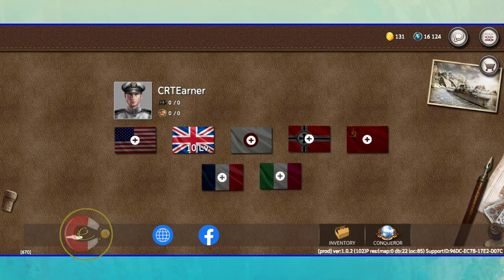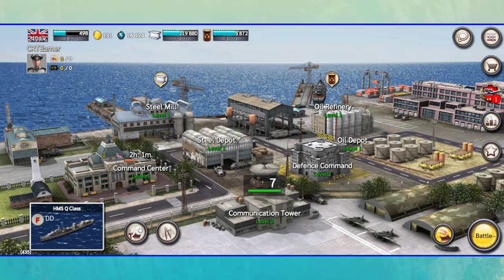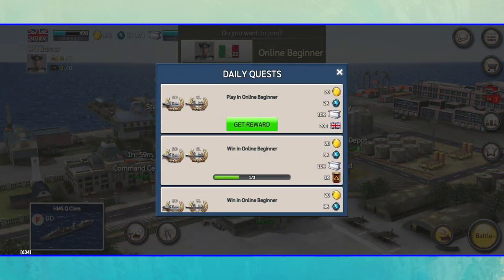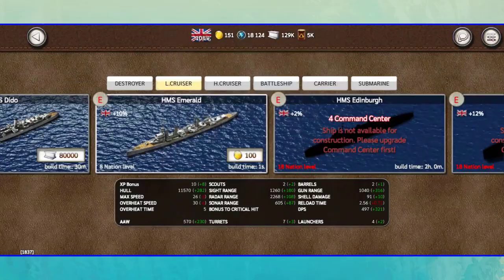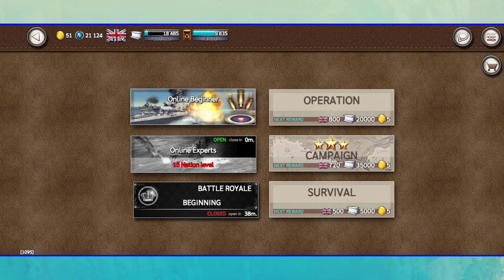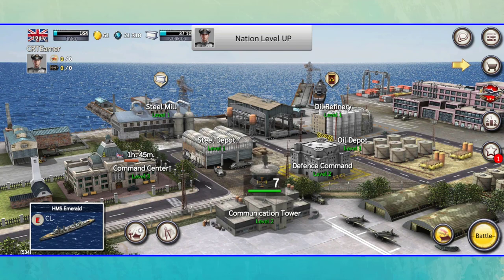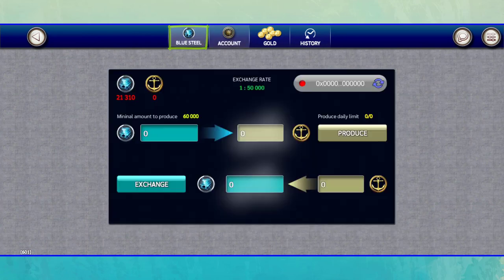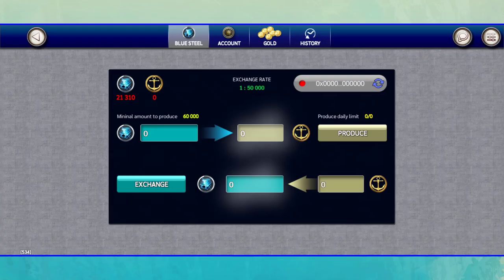Earn money with this Battleship!!! new free to play to earn game! Navy Crypto Field!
Hello guys! today I want to introduce a new free to play to earn game named "Navy Crypto Field". this game is one of the latest "Wemade" company products. you can earn money completely for free from this game! so don't miss it!

00:00 Introducing the game and how to download it (Navy Crypto Field free to play to earn game)
00:57 Basics of the game and how to earn tokens (Navy Crypto Field free to play to earn game)
02:41 How to buy and upgrade ships in Navy Crypto Field free to play to earn game
03:22 Battle modes and gameplay of Navy Crypto Field free to play to earn game
05:25 How to withdraw money from Navy Crypto Field free to play to earn game
06:27 Final words

(thanks to Matt Visiwig)